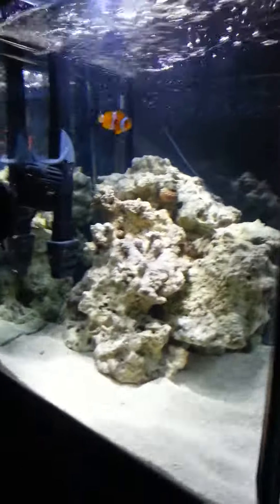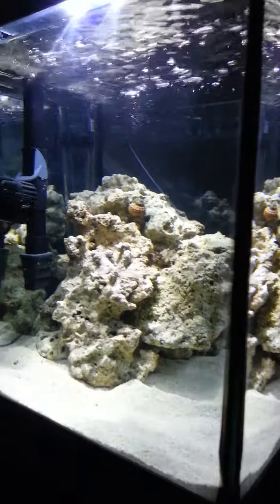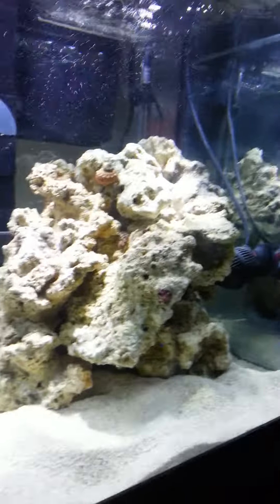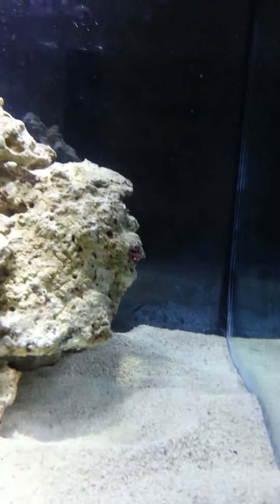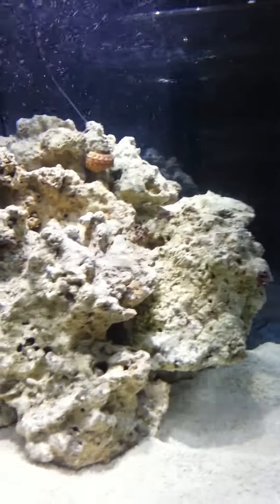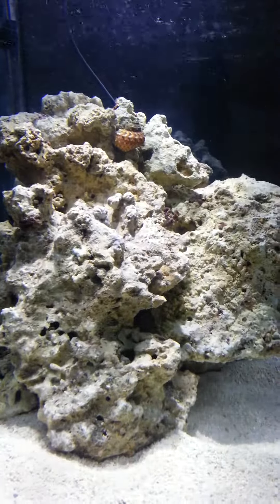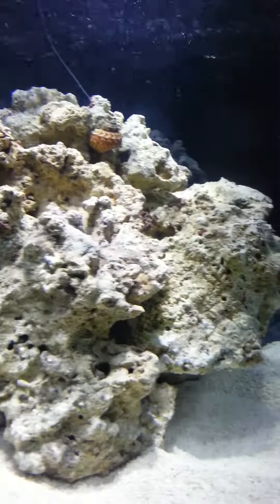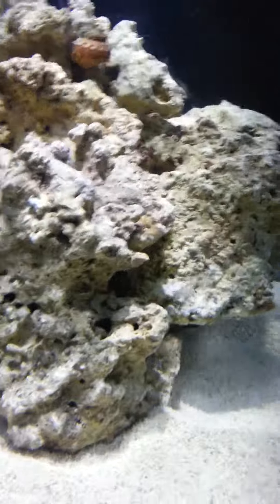josh saltwater aquarium pt2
this is part 2 of the my saltwater tank i added some fish